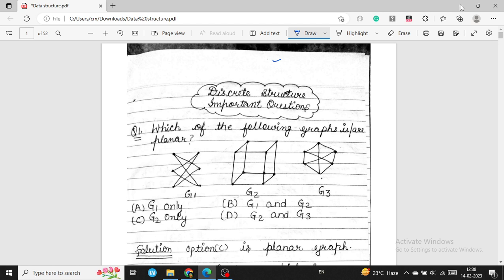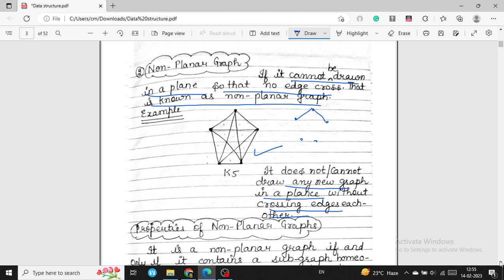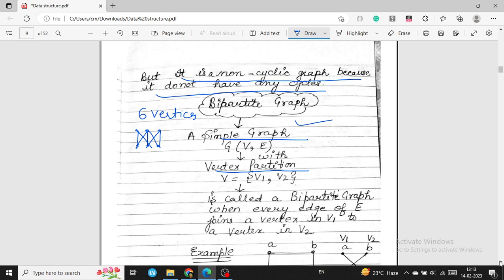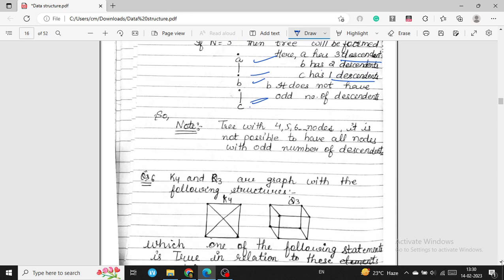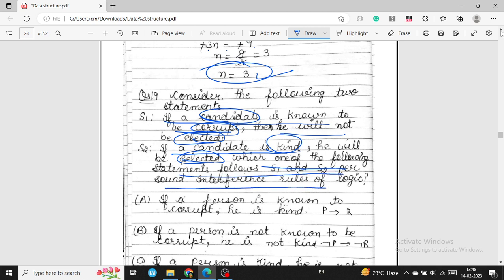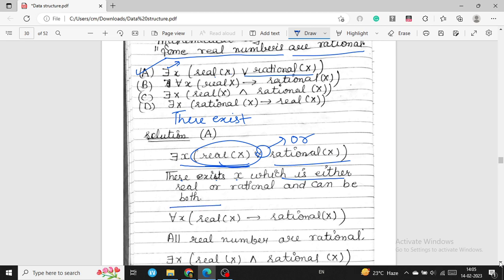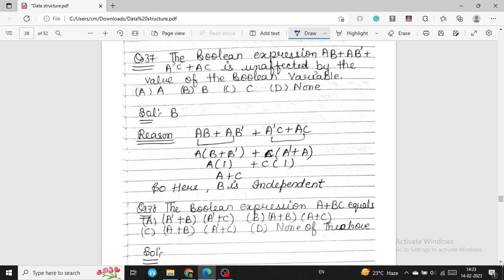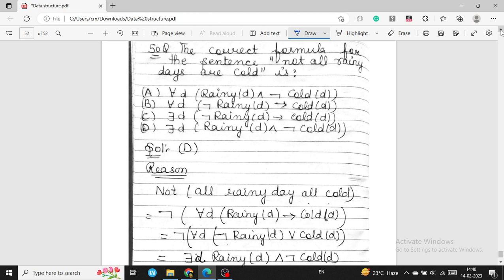Discrete structure important questions regarding competitive exams (PGT, SET, UGC) of 2023